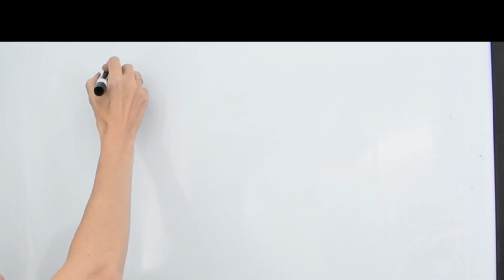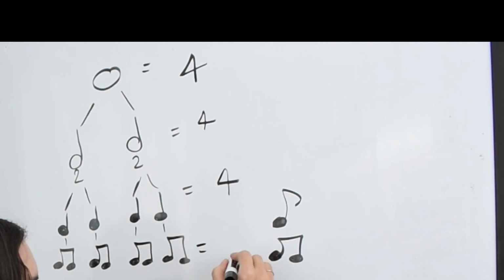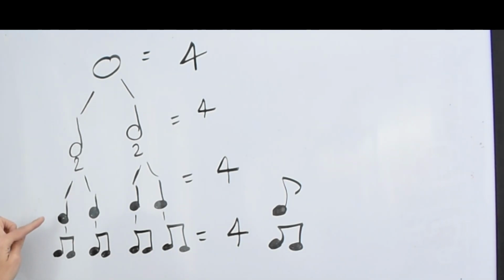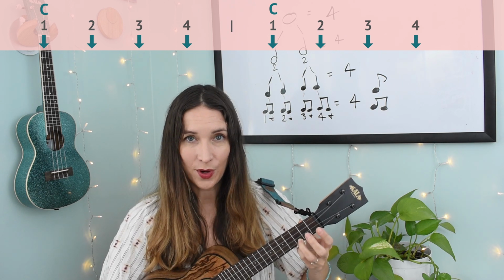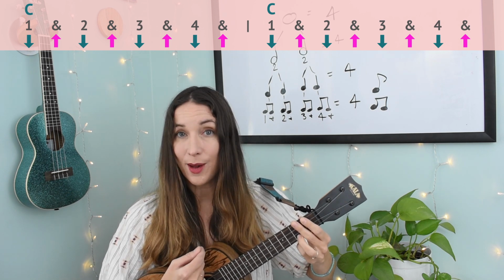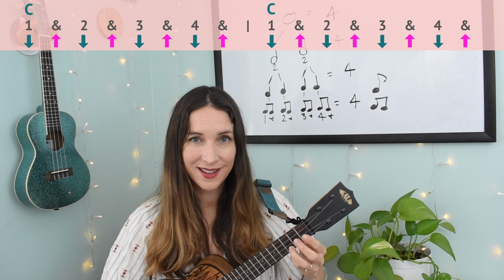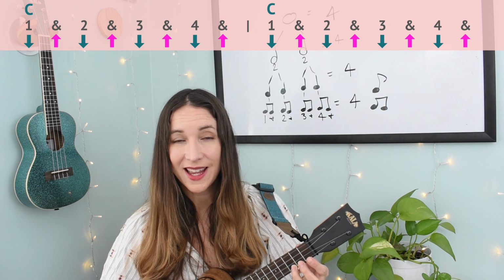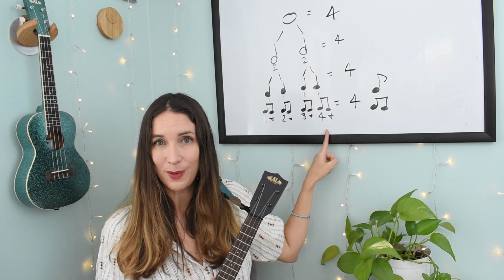Strumming for Beginners | Part 3: Adding Upstrokes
If strumming is your top challenge on the ukulele, you are not alone! It is the number one thing my students come to me with, and through teaching my beginner group classes and private lessons, I've put together this method of learning strumming that builds a strong foundation in rhythm, to help you be a more confident player. Check out the time stamps below to jump around as needed!

In Part 3 we dive into how to count eighth notes, which is where the UP in all those strumming patterns comes from (like DDU UDU!). I also take you through basic note values and we do some rhythm practice in 4/4 (meaning 4/4 time signature.). We will also explore using this strumming pattern with She'll Be Coming Round the Mountain.

Once again, please do NOT skip out on doing these rhythm exercises. The more you internalize these basic rhythms, the easier strumming will be for you.

[Note]- I had tilted my camera up for this one in order to have a better view of my dry erase board, however it does cut off my wrist partially when I'm talking about continuously moving your wrist to play 8th notes around 6:53. You can still mostly see what I'm doing though. my apologies for not being able to see my entire hand!

In this 6-part series, Strumming for Beginners, I take you through how to physically strum, how to count and approach rhythm, as well as 6 basic strumming patterns, starting from very basic all the way to learning the most popular ukulele strumming pattern, also known as the Island Strum.

We'll also apply all 6 strumming patterns to the folk song "She'll Be Coming 'Round the Mountain." If you need a refresher on that song, here's a tutorial- although I do share the chords in Part 2, as well as put them on screen. You just need C, F and G.

Time stamps:
0:00 Intro
0:44 Why practice rhythm
1:43 Basic note values
4:46 Rhythm practice 1
5:48 Rhythm practice 2
6:53 A VERY important note about your wrist!
7:29 Setting up for upbeats
8:12 Strumming Pattern 4
10:05 Song practice with strumming pattern 4
11:50 Practice assignments!

My mission is to give you the tools to help you think for yourself as a musician, so you can bring more freedom and creativity to your playing!

Ready for More Ukulele Magic?
💗 Total beginner? I got you! My Ukulele Basics for Beginners online course is the most comprehensive beginner ukulele course out there.

Want even more time learning with me? Join our joyful ukulele collective and get:
▴ 2 monthly live meetups (double the learning!)
▴ Practice tracks & exercises
▴ PDF chord & lyric charts for all songs + access to my ever-growing PDF song library
▴ Voting rights on new tutorials and songs
▴ Full access to the lesson & workshop archive (all past replays!)

About Me
Hi, I'm Kathryn! I'm a music teacher, songwriter, vocalist, mama of two, and a proud Kala Ambassador, holding a Master's degree in music. I've taught music for over 13 years, creating fun, high-quality, and easy-to-follow tutorials. I encourage progress over perfection on your ukulele journey – be kind to yourself as you learn!

More Resources & Connect!
🎻 My Ukulele: I play a Kala Gloss Solid Cedar Top Acacia Tenor with Cutaway & EQ.